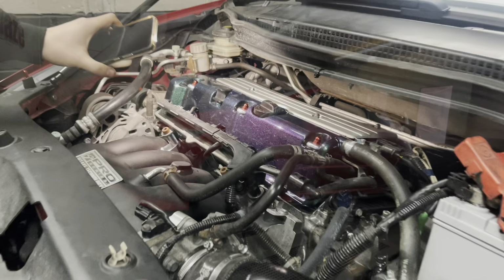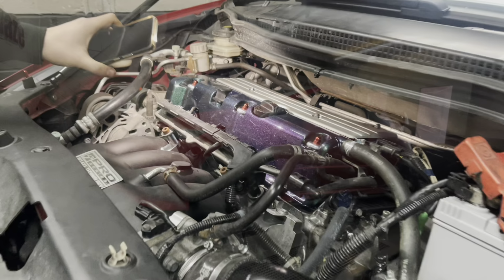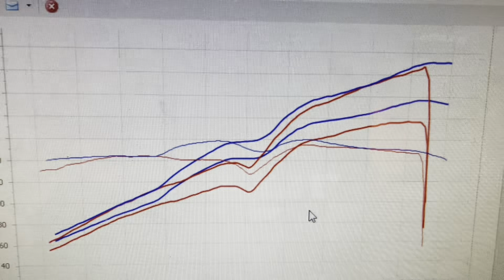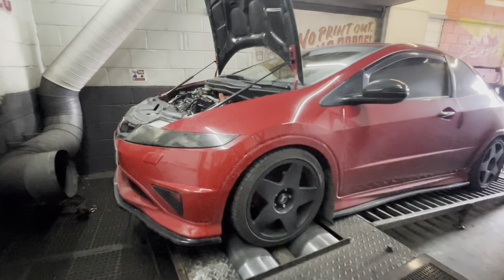How to Make the Most of Your FN2 TypeR for 2025! Ecutek Tuning!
FN2 Honda Remap with Ecutek and all Features starts at £600 at Dynodaze

Full address:-
Dynodaze Ltd
Unit A3 Greenwood Court
Veasey Close
Nuneaton
CV11 6RT